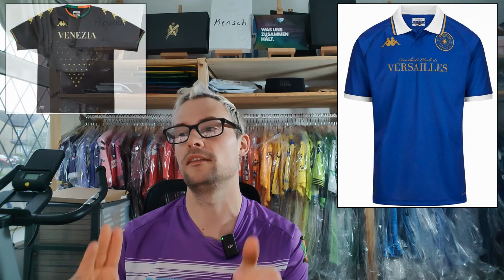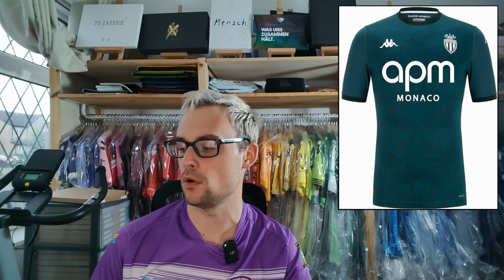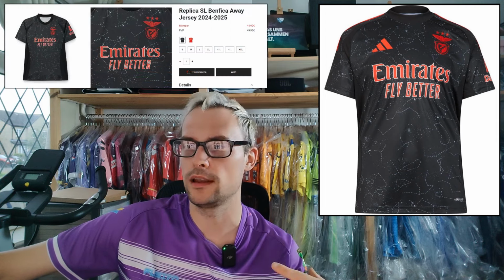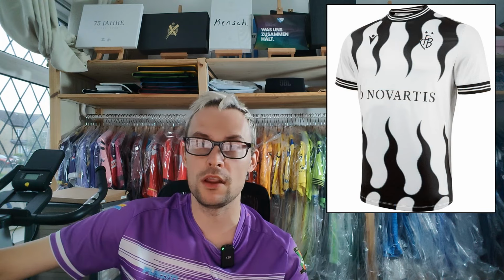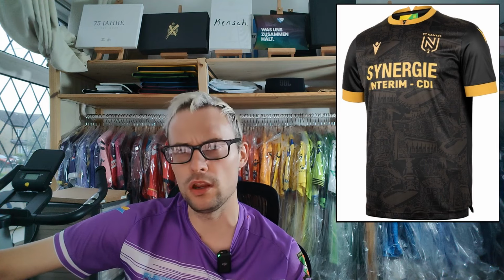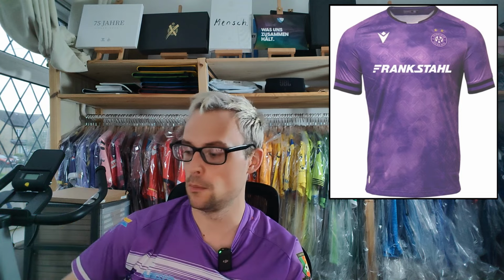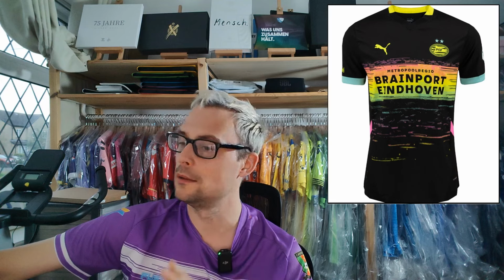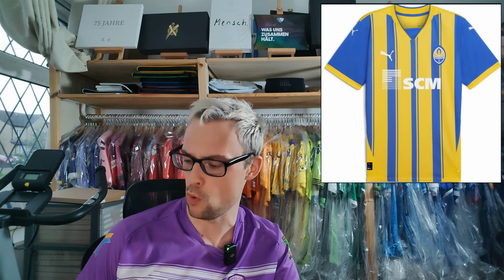2024/2025 EUROPEAN Football Shirts - Some Of My Favourite New Releases (Ep. 1)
It's the start of a new season which means new shirts are being released. Let's have a look at some of the best shirts that have been released so far!